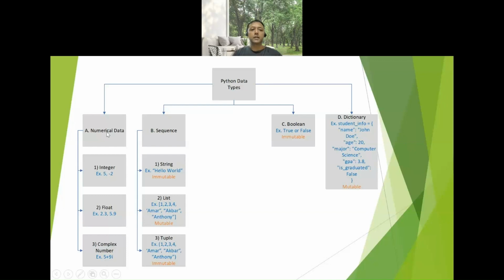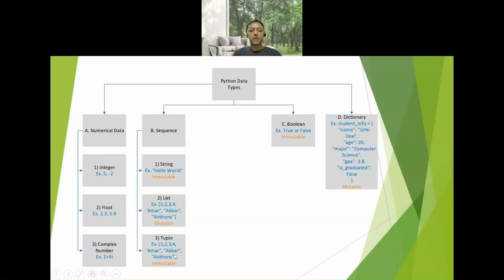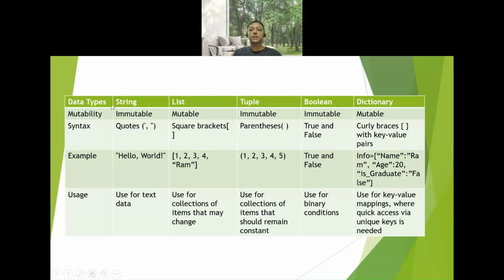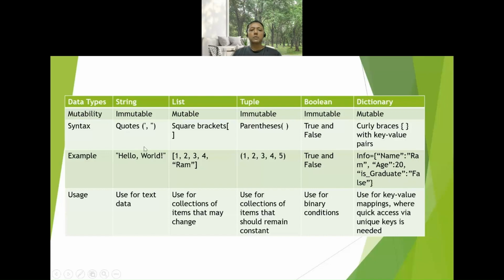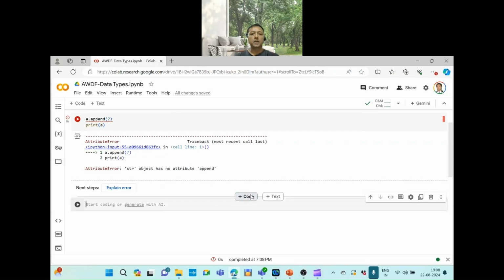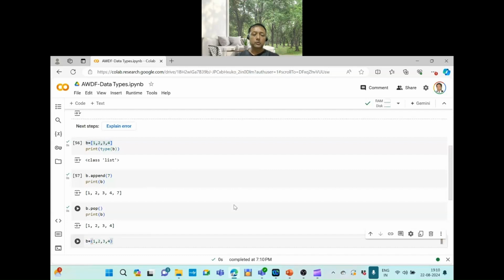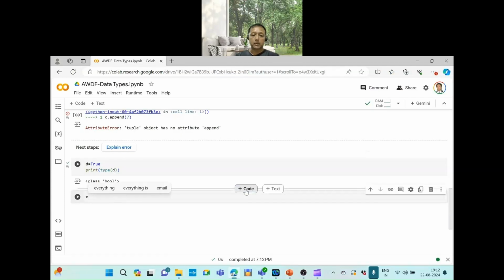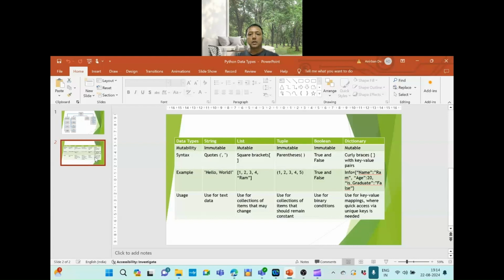AWDF Python Data Type V1 0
Data Types in Python may be confusing for beginners. In this video, I attempted to explain Python Data Types using structured approach and practical examples.